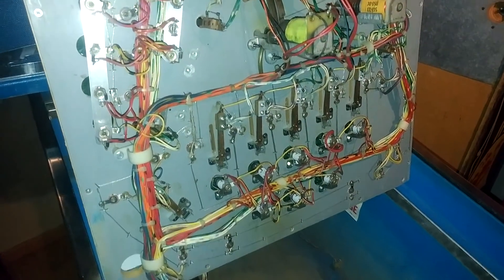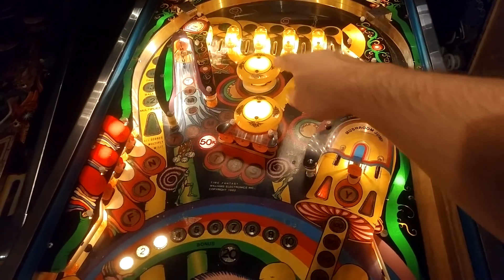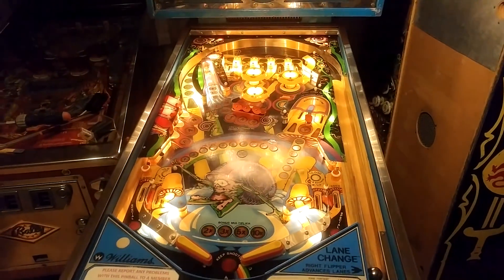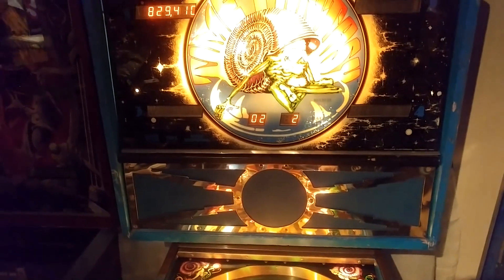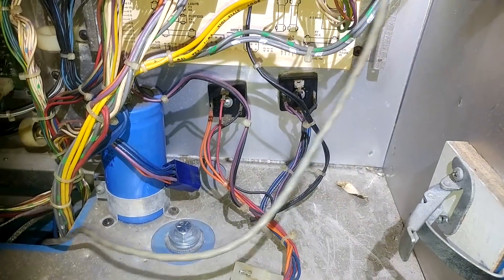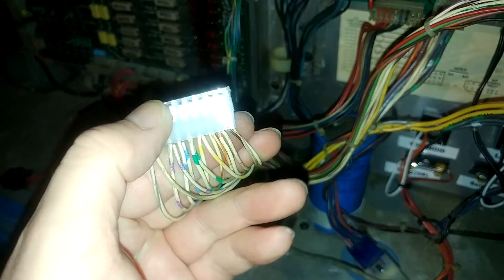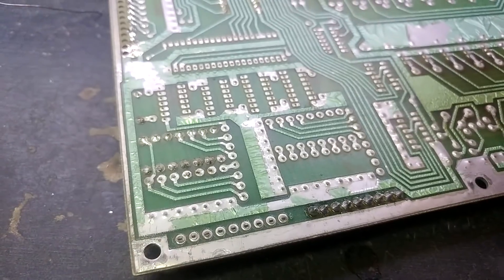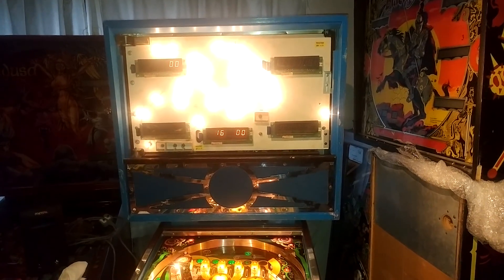Williams Time Fantasy Pinball Fixup (Part 2)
Part 2 in the series of fixing up my Williams Time Fantasy pinball machine, which has come back to me after being out on long term loan.